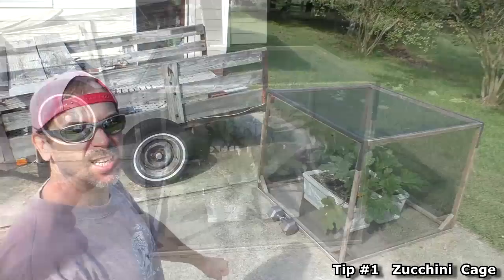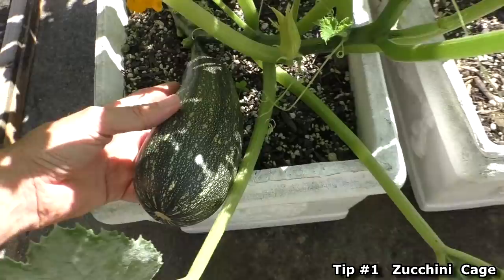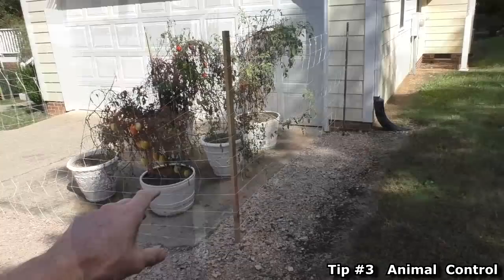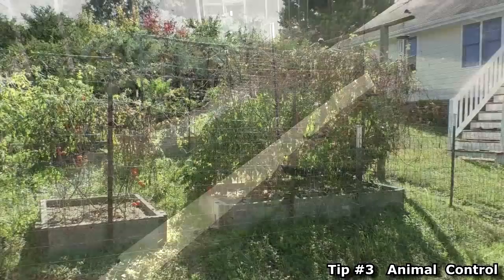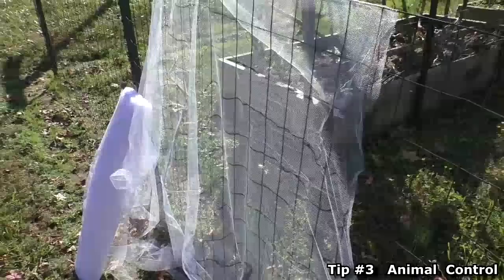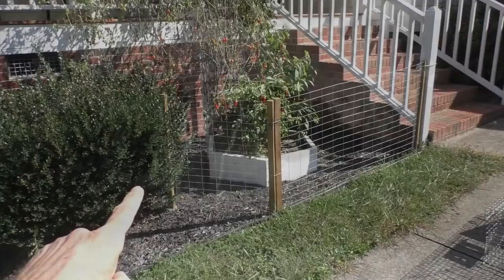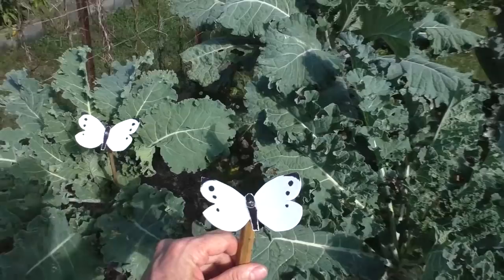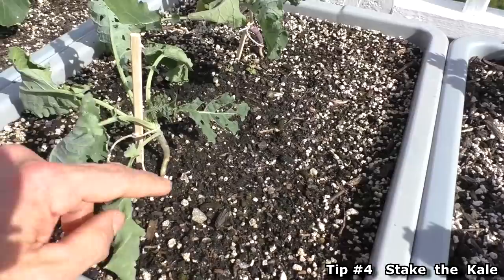Four Gardening Tips! What I learned this year in the vegetable garden. Advice for container garden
Four things I learned in the garden this year. 1. How to grow Zucchini without insect damage. 2. ACTINOVATE a fungicide that helps eliminate blight from tomato plants soil. 3. Animal Control, its best to be proactive and set things up early. 4. Stake the Kale. always use wooden stakes on small kale seedlings so the wind wont damage their stems. Thanks